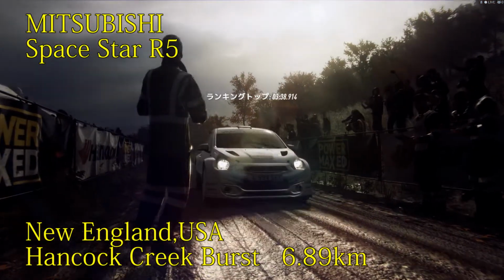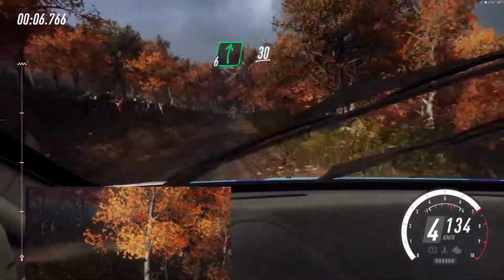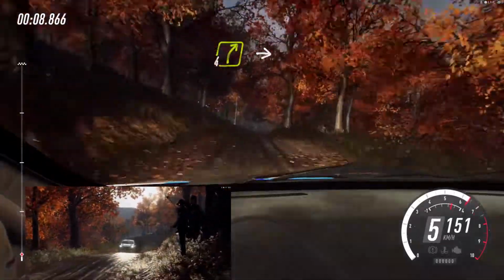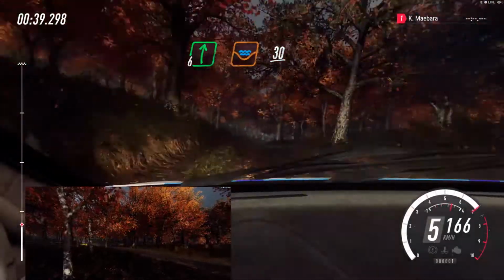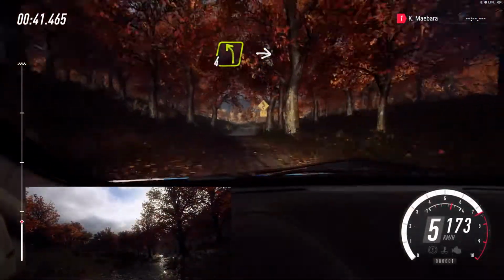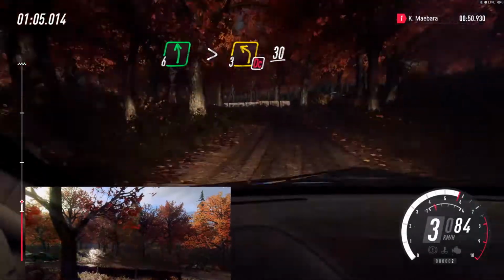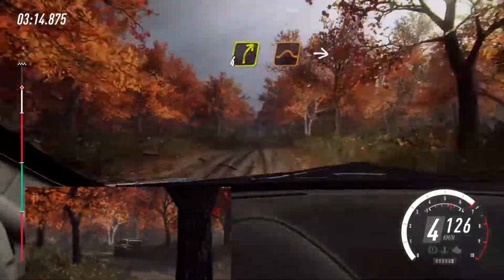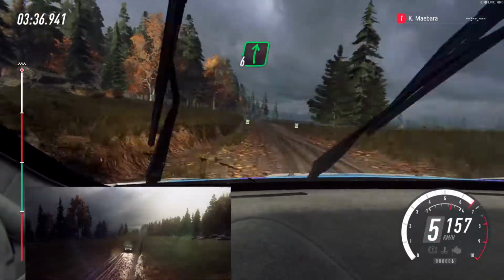DiRT RALLY 2.0【PC】SUMUGARE RALLY Feb.11.2021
SUMIGARE RALLY　Feb.11.2021
NEW ENGLAND,USA
Hancock Creek Burst　　6.89km
MITSUBISHI　Space Star R5

スミガレ ラリー杯に参戦してみた。

Base：CSL Elite Wheel Base V1.1
Wheel：CSL Elite Steering Wheel WRC
Pedals：CSL Elite Pedals LC
Handbrake：ClubSports Handbrake V1.5
Cockpit：STRASSE RCZ01
GPU:1080Ti